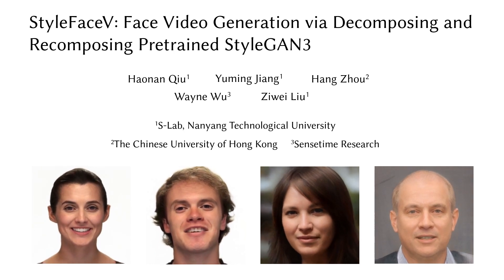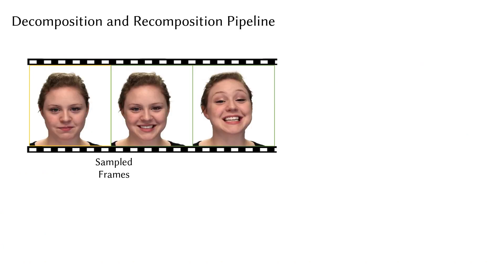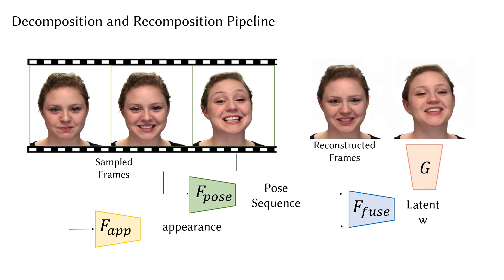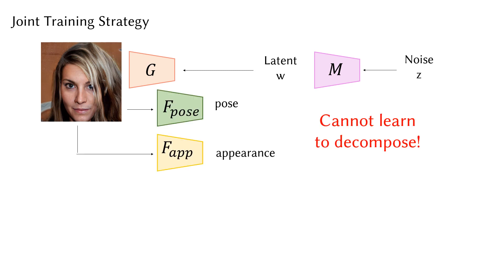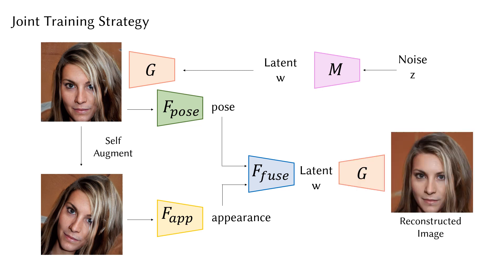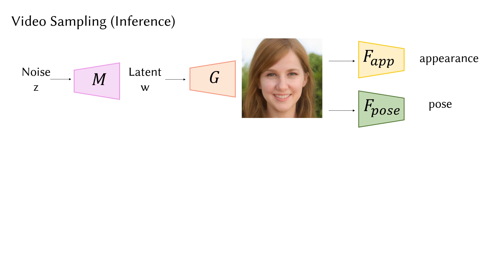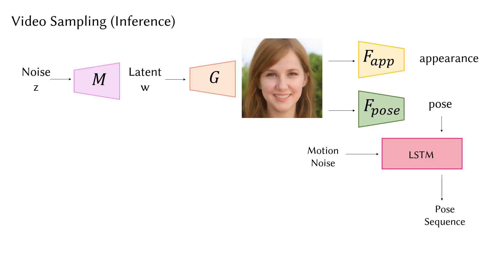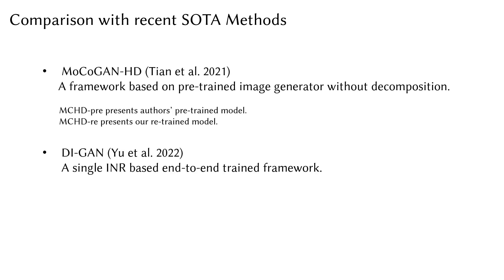StyleFaceV: Face Video Generation via Decomposing and Recomposing Pretrained StyleGAN3